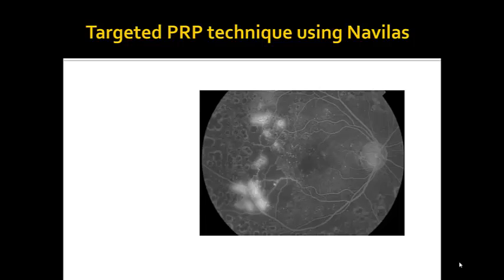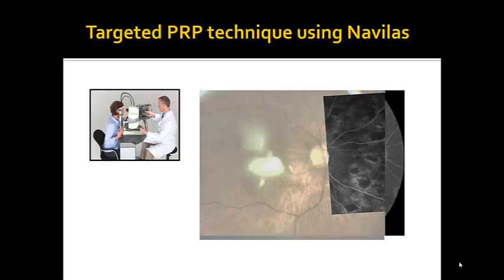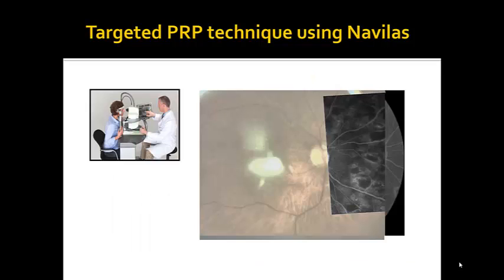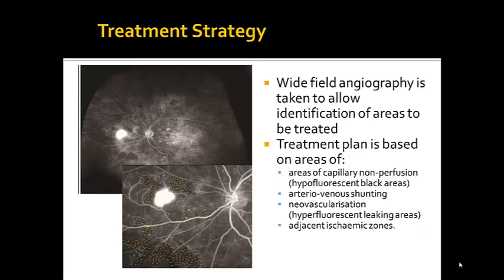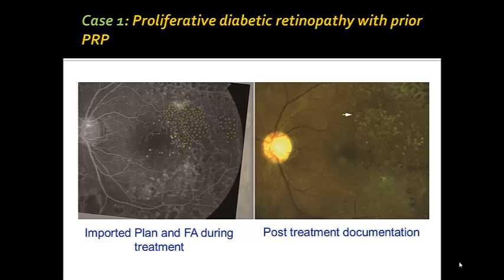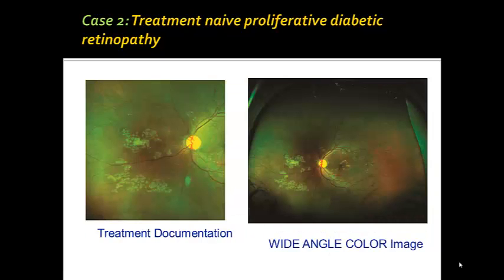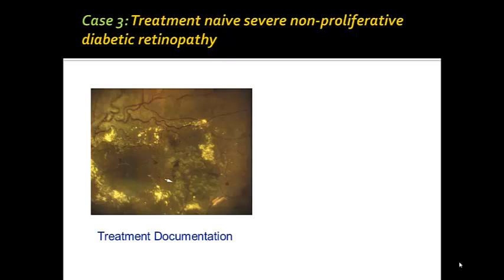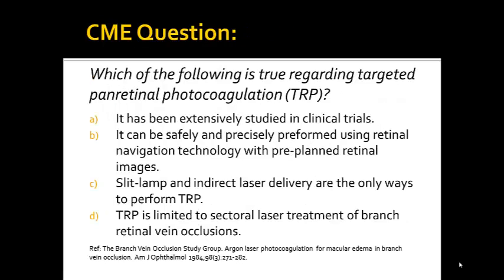Navilas® Targeted Retinal Photocoagulation (PRP)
by Igor Kozak, MD, PHD, KKESH Riyadh, Saudi-Arabia
first presented at ASRS 2014 in San Diego, CA, USA.